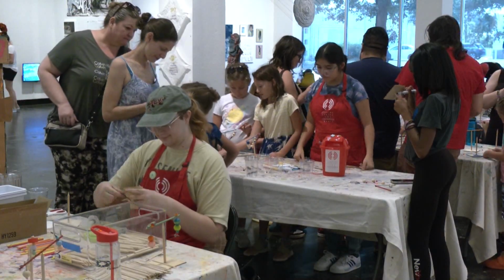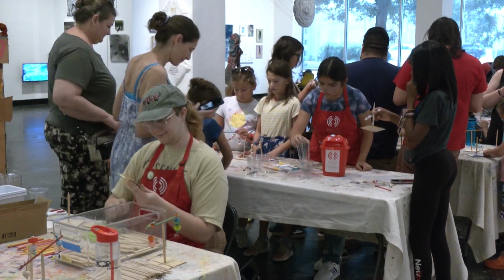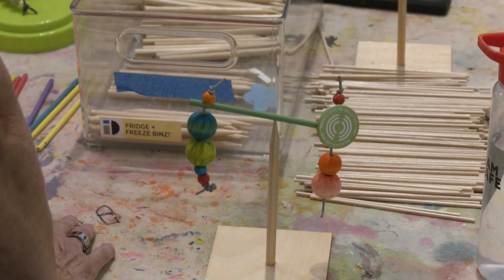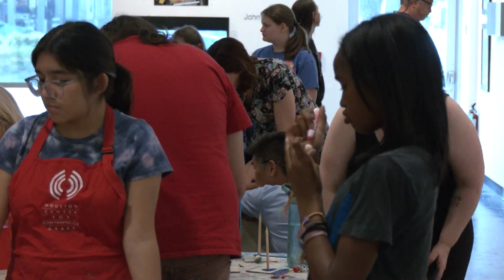Art Beat - Hands-On Houston Balanced Sculptures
The Houston Center for Contemporary Craft holds a monthly workshop for all ages to explore the world of crafting – but this month’s was a little different.  Produced by Randall Williams and broadcast August 9th, 2024 on Stafford METV.